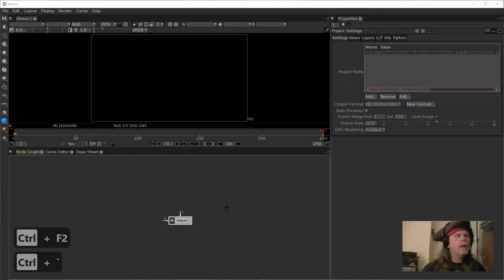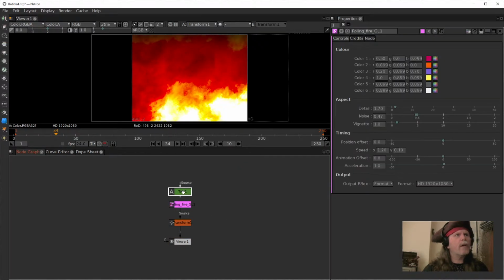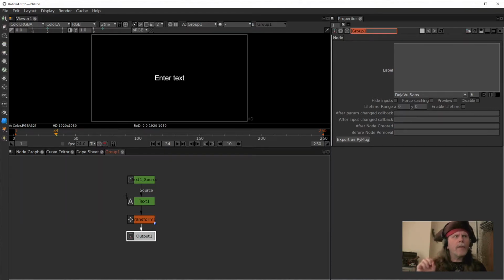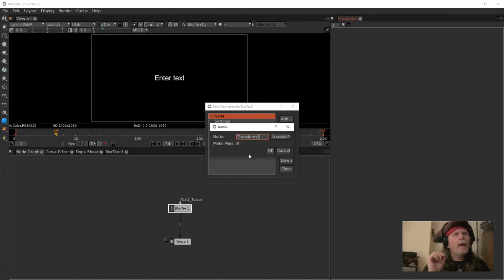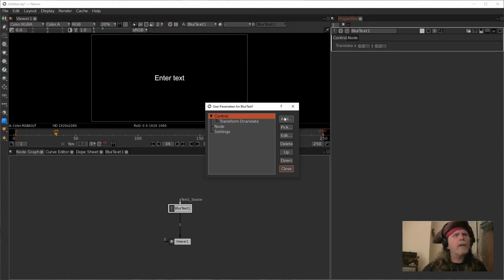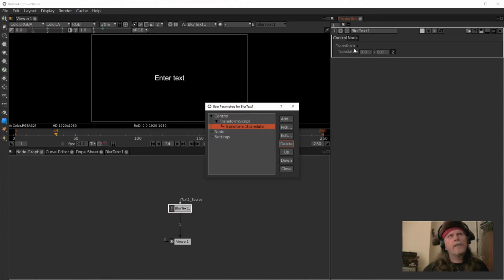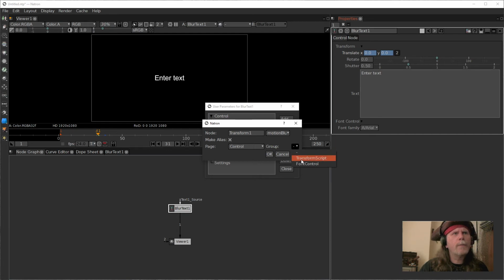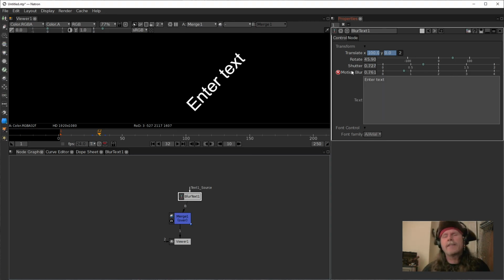VFX with Natron - E0009 - Groups001 - Building a better node! - Smart Nodes002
WARNING: This episode ends on a BUG that was reported; however, it contains quite a bit of useful information. So it has been left in a a part of the over all VFX with Natron series.

In this episode we are going to start exploring how we can build groups and plug-ins. The goal was to merge the text node with a transform node for the purposes of making Smart Nodes. This is currently the last in the smart node series for the moment.

With:
Pirate Bill